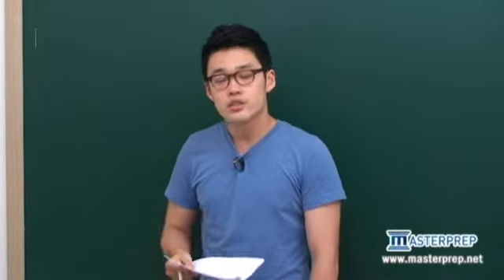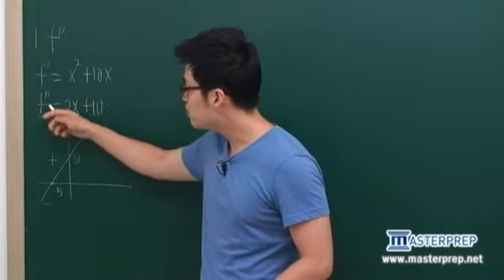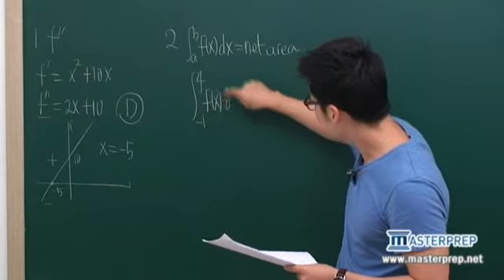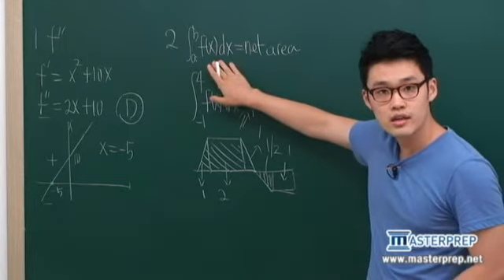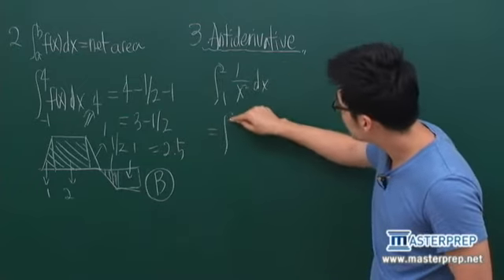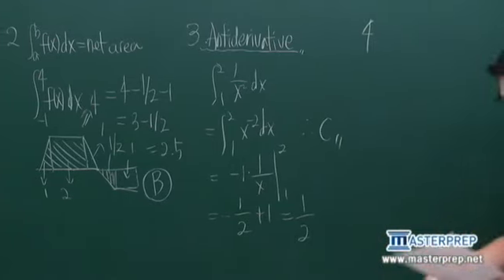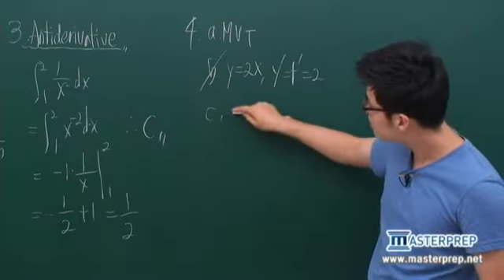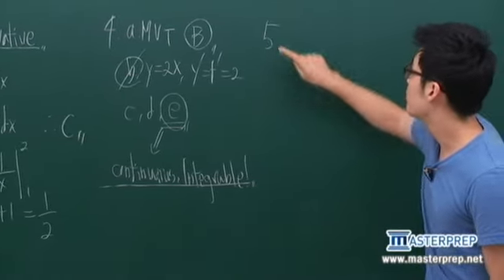Master the AP Calculus AB 실전 문제풀이 강의